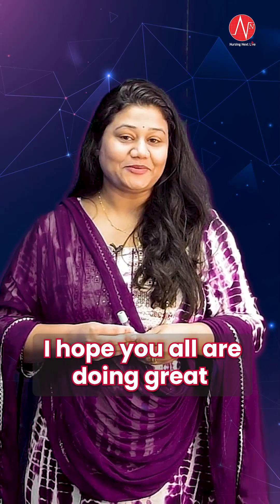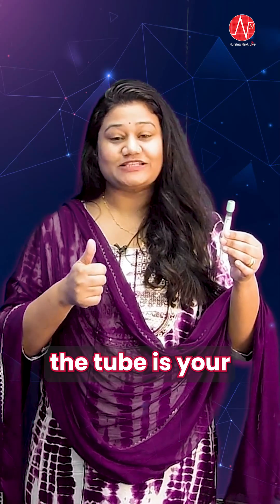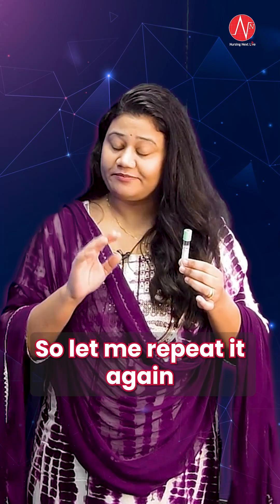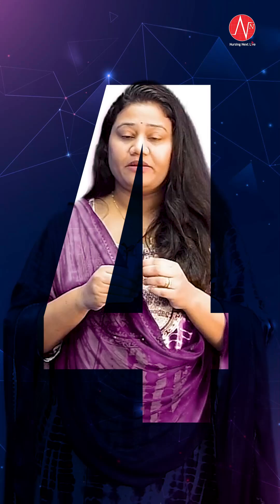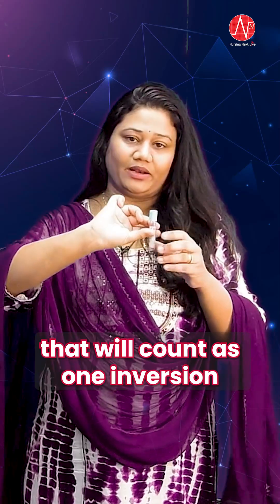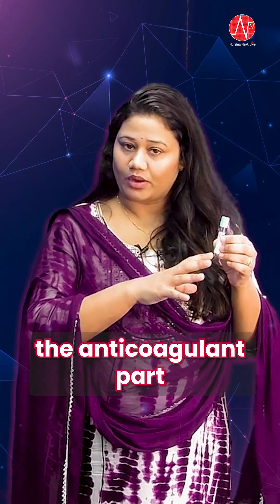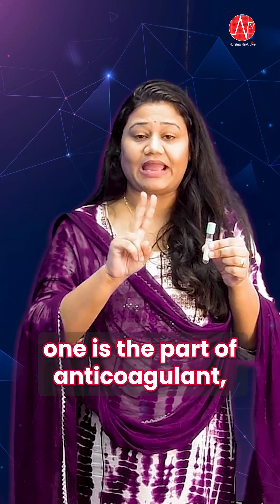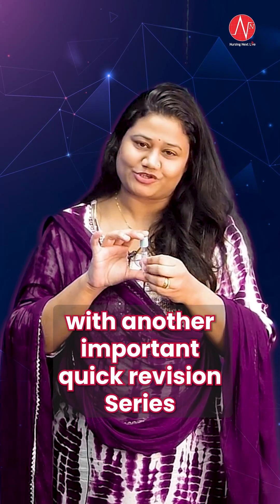Citrate Tube | Ms Sabina Ali | NORCET 7.0 & 8.0 | BSc Undergraduate | Nursing Next Live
A light blue-top tube containing 3.2% trisodium citrate is used for blood coagulation testing, such as PT (Prothrombin Time), APTT (Activated Partial Thromboplastin Time), and INR (International Normalized Ratio). After collecting the blood sample, the tube should be inverted 3-4 times to ensure proper mixing. This tube maintains a 1:9 ratio, meaning 1 part anticoagulant to 9 parts blood.